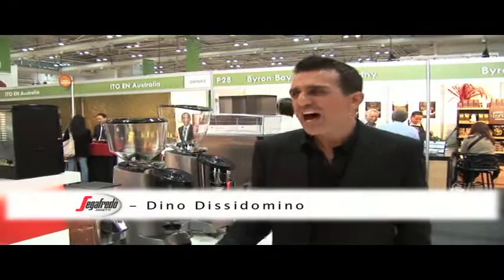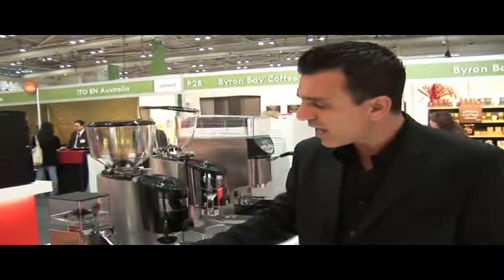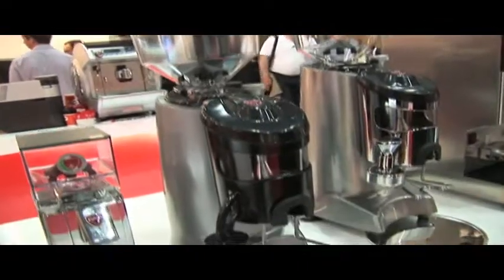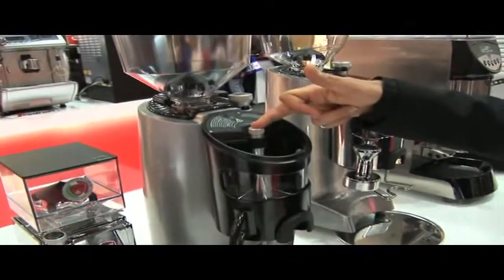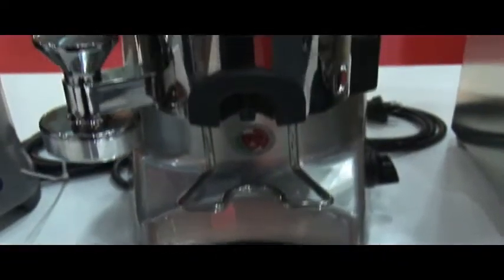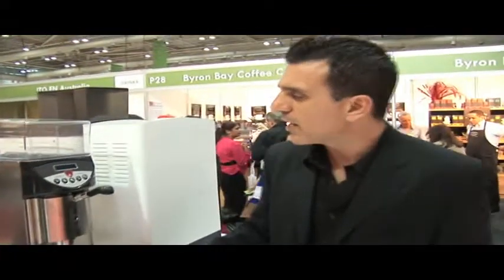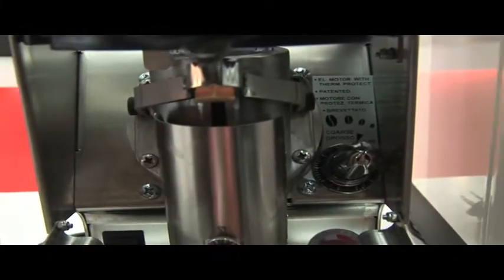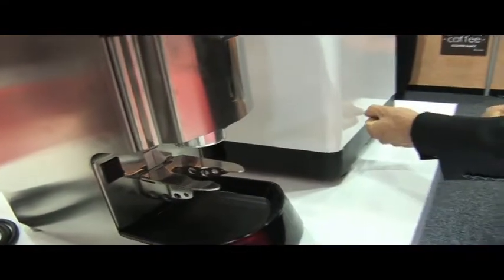Eureka Coffee Grinders by Segafredo Zanetti Australia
Since 1920 Eureka has been the leader in design and manufacture of coffee grinders for coffee shops, coffee roasters and restaurants. Thanks to their high quality, precision and reliability, Eureka coffee grinders and grinder-dosers are today the reference standard on coffee grinding in more than 50 countries. Italian  Technology,  passion for coffee:  This is Eureka!